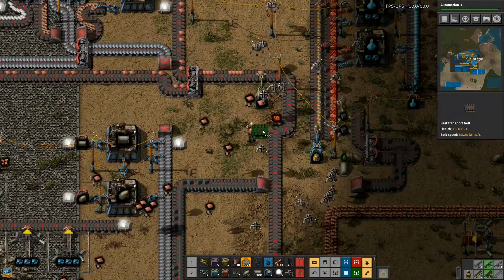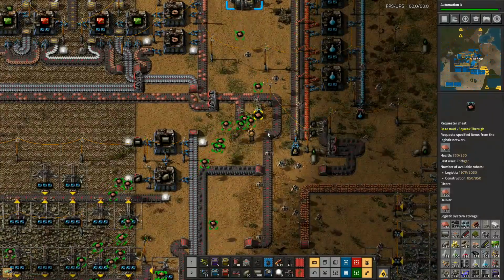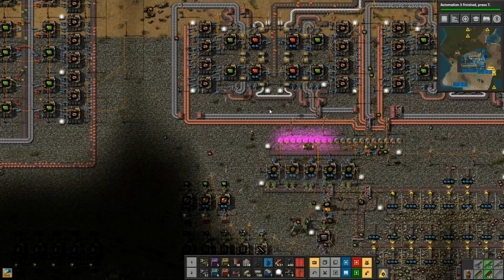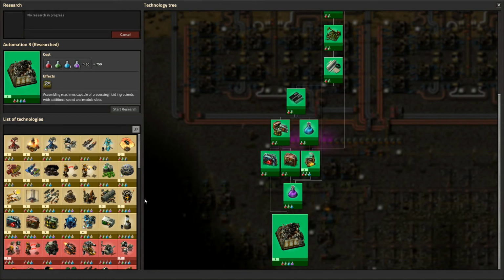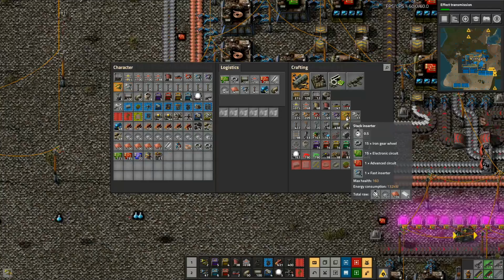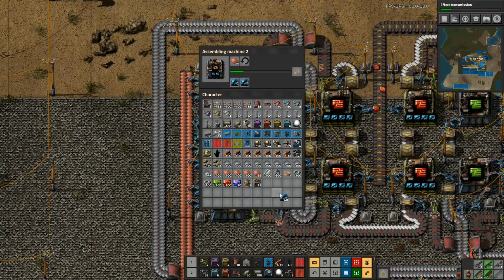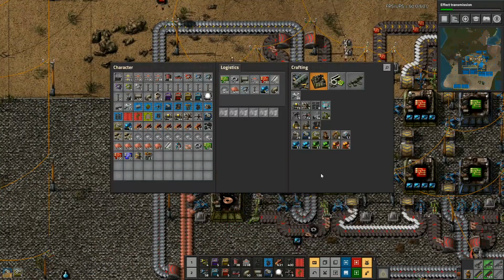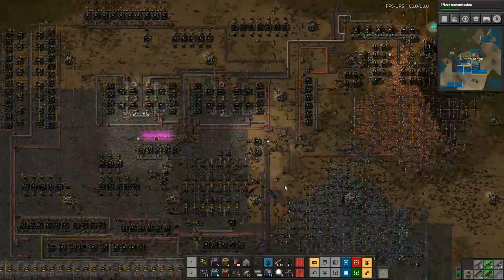Factorio Million Robot Challenge #78: Exploring And Expanding!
We need to expand our base some more so that we're able to start placing down a large solar field.  In order to do this safely, we're also going to need to explore some more of the large island we're on to make sure we don't get any unexpected biter attacks!

1. Reach one million active robots to win
2. Cover the whole map in trees
3. Lots of water cover, but not so much that makes enemies useless
4. Large starting area to allow us to get established
5. Very rich resource patches, but also very spread out

eNpjYBBkMGIAAwd7BoYDDhwsyfmJOTAeCHMl5xcUpBbp5helIgtz
JheVpqTq5meiKk7NS82t1E1KLE4FGQnBDfYcmUX5eegmsBaX5OehipQ
UpaYWr161CirSYM9dWpSYl1maC9ILFLcDiYENZYzz6NZqaJFjAOH/9Q
wK//+DMJD1ACj/gAEKgKYwAsWggEk2OT+vpCg/R7c4taQkMy/dKjc/s
7iktCjVKikzsZjDQM/UAAR0cSpLK0otLE3NS660yi3NKcksyMlMLeIw
1gPrMmBNzslMS2NgUHBkYChwBlnIyMhYLbLO/WHVFHtGiBP0HKCMD1C
RA0kwEU8Yw88Bp5QKjGGCZI4xGHxGYkAsLQFaAVXF4YBgQCRbQJKMjL
1vty74fuyAHeOflR8v+SY12DMauoq8+2C0zg4ozQ7yAhOcmDUTBHbCv
MIAM/OBPVTqpj3j2TMg8MaekRWkQwREOFgAiQPezAyMAnxA1oIeIKEg
wwBzmh3MGBEHxjQw+AbzyWMY47I9uj+AAWEDMlwORJwAEWAL4S5jhDI
jHSASkghZoFYjBmTrUxCeOwmz8TCS1WhuwIwDZC+giaggBTwXyJ4UOP
GCGe4IYAheYIfxHOodmMFpB26m06TtiQCLc8BM

Launceston
PL15 0BT
United Kingdom